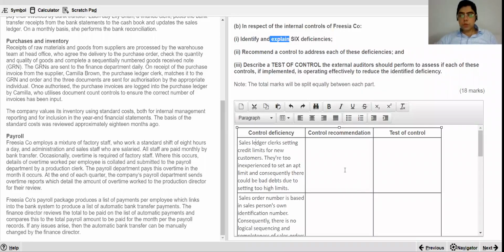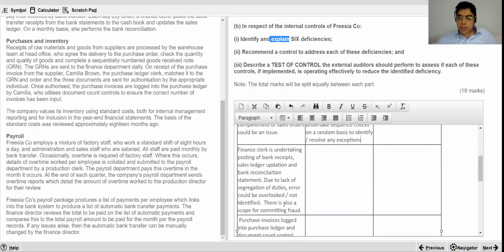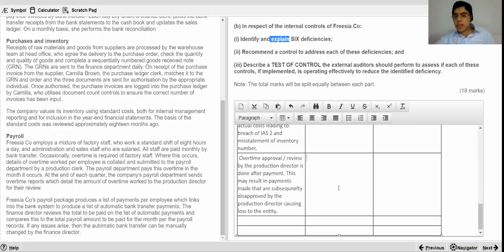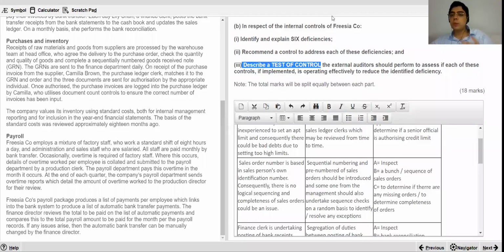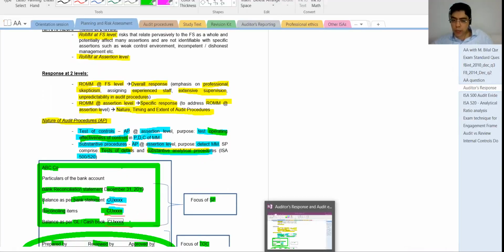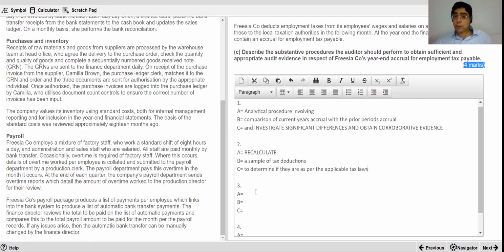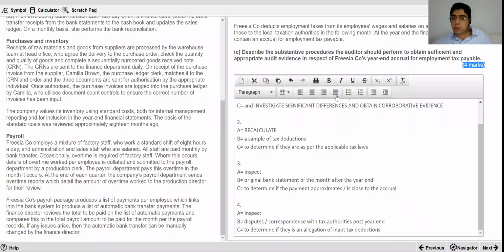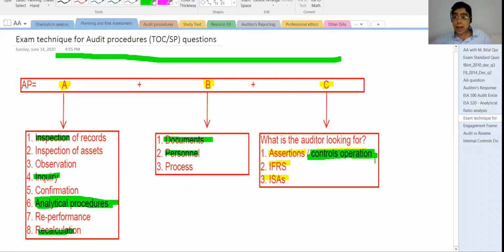F8-AA-ACCA- CBE exam taining . By Smart Study (Sir Bilal Qureshi ) part 2